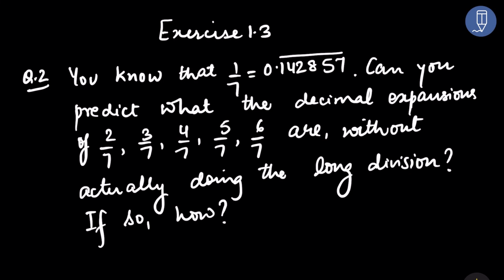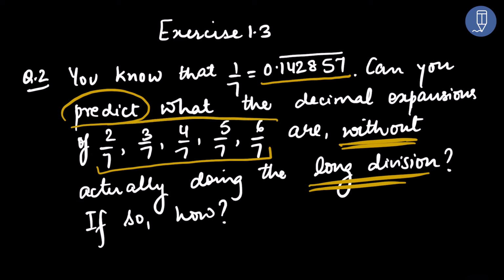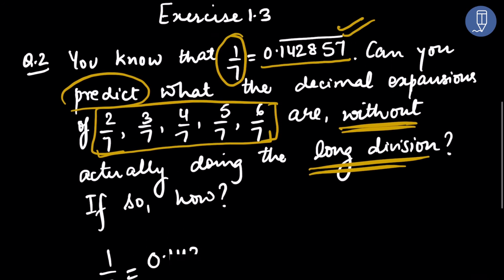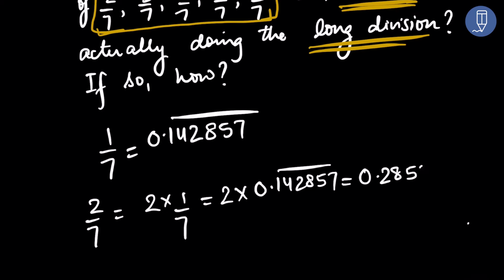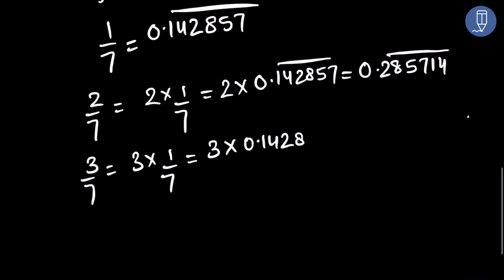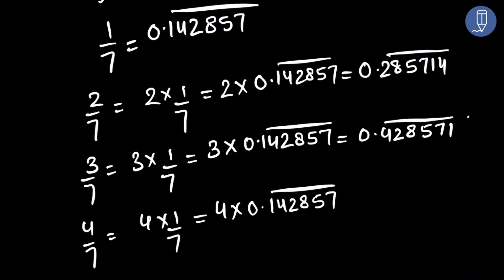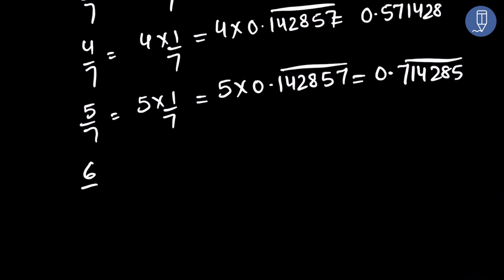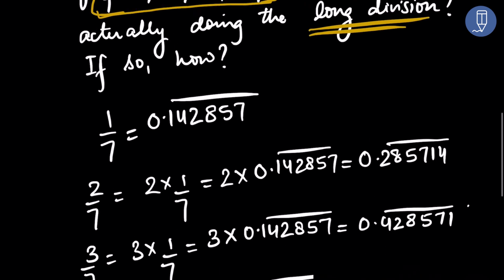#21 - Exercise 1.3 Q2 - Number System | Class 9 NCERT | ENGLISH